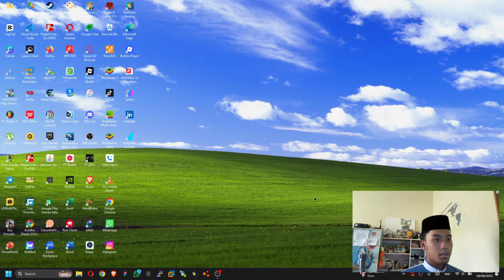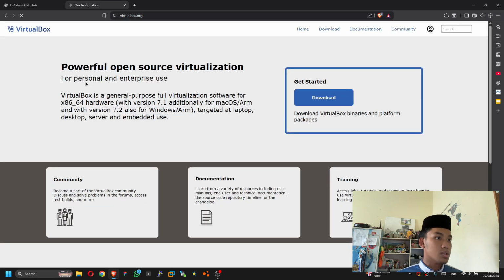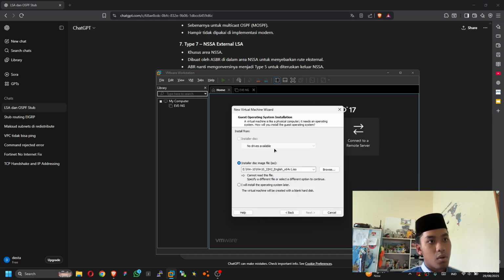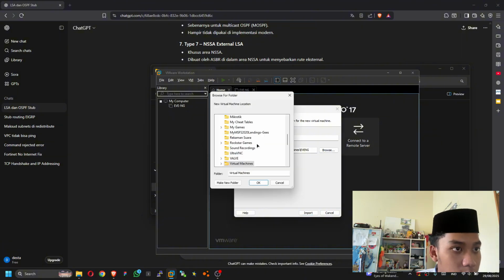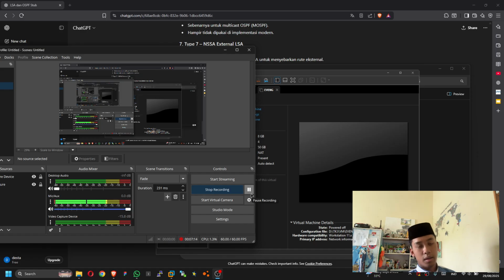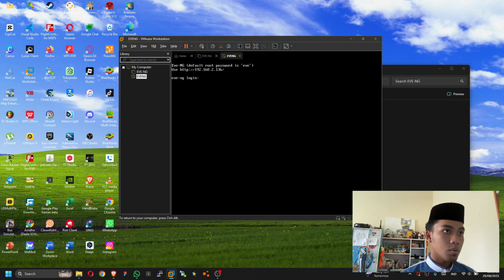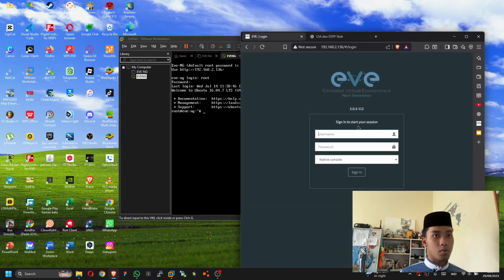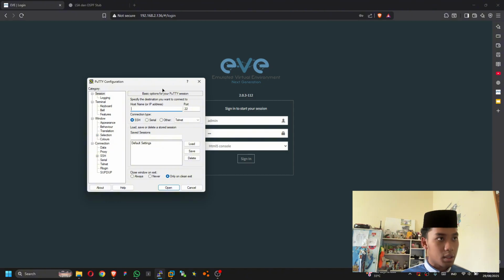Video Tutorial Instalation VMware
Subss.